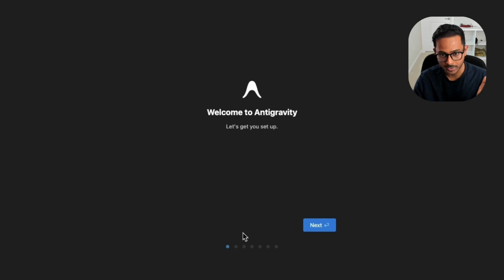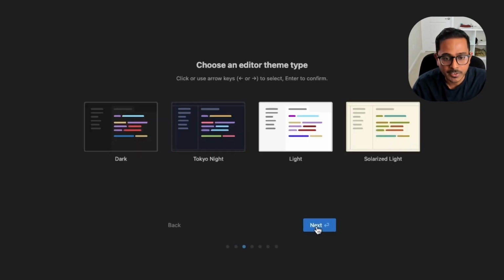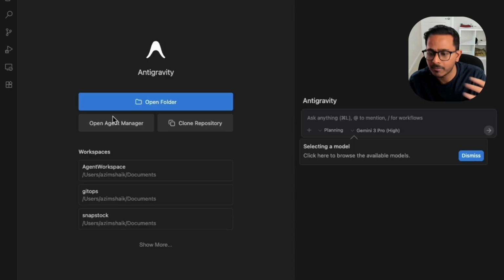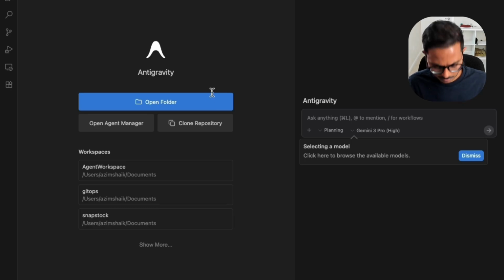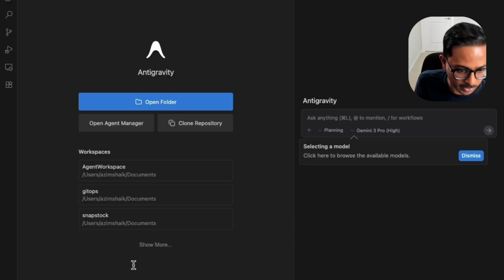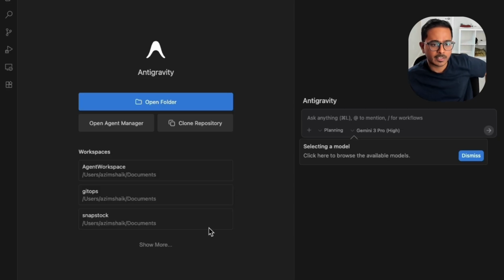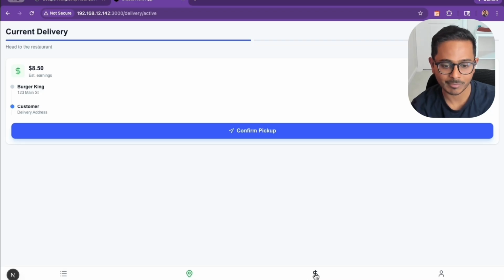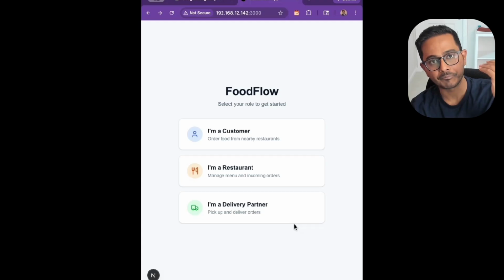How NOT to use Google Antigravity